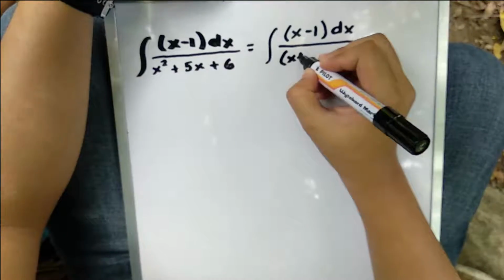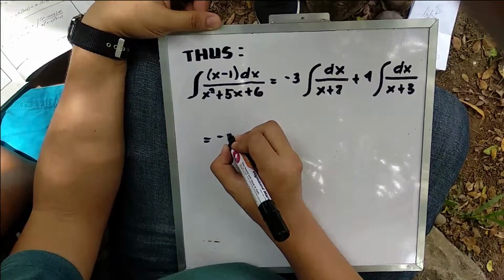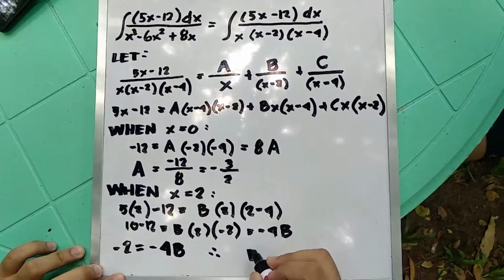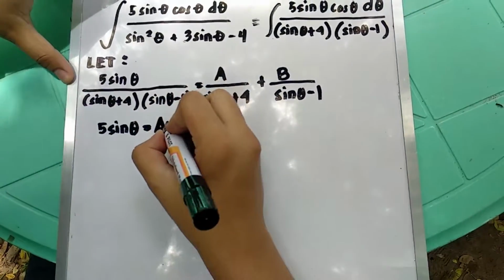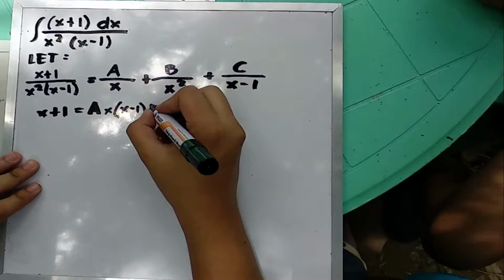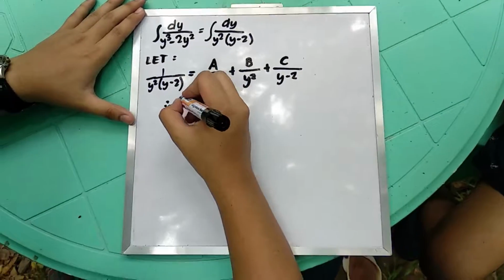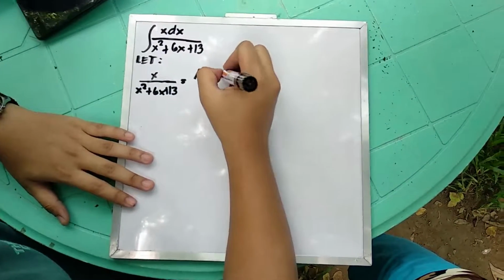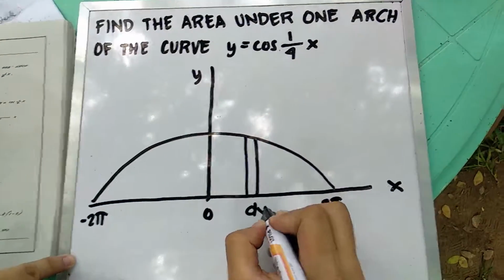Integral Calculus - Group Ñ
Barce, Cacayan, Solatorio, Verde